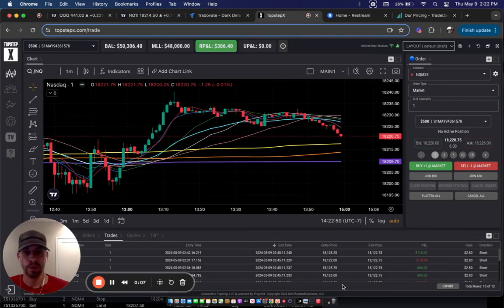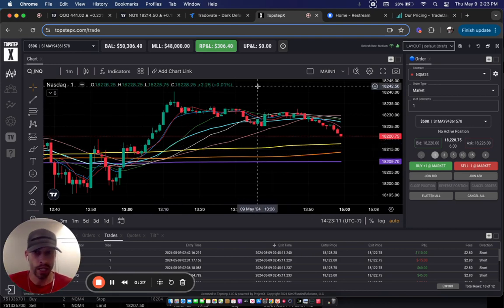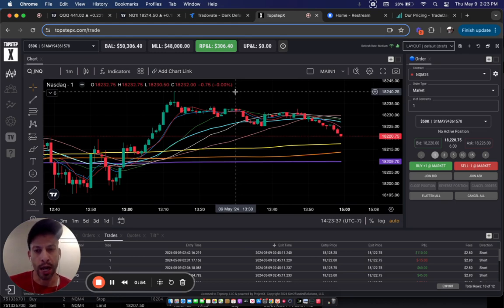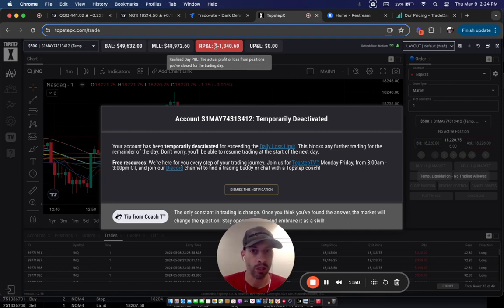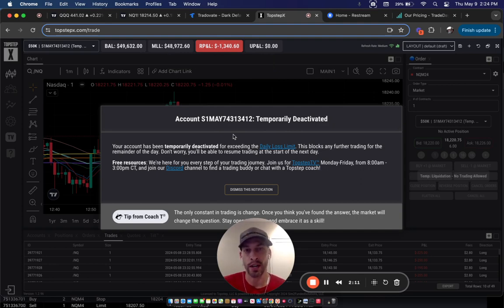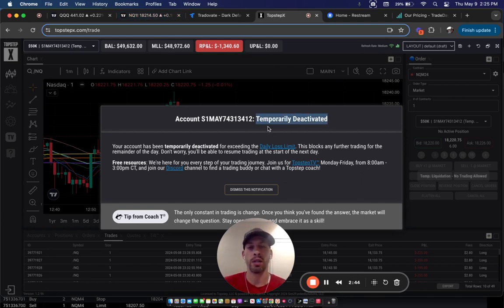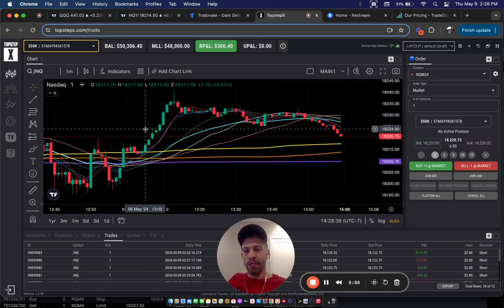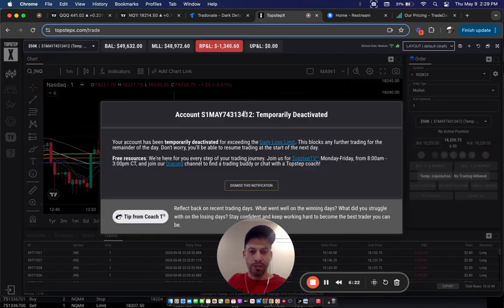So Far This Is What I Like The Most About TopStep (and TopStepX)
It's been a couple of days since I started trading with TopStep on their new TopStepX platform and there's one feature about TopStepTrader I'm liking more than just about everything else.

And it's because I've been with Take Profit Trader for a little while now (and still love them, btw, so not jumping ship or anything).

TopStep has a daily loss limit. On $50Ks it's $1k. But unlike Take Profit Trader, when you hit the DLL, your account doesn't get smoked.

They just "temporarily deactivate" it for the rest of the day... basically to protect you from yourself. Then you can just resume trading that account the next trading day.

My trading style has the tendency for big losses from time to time and it has cost me a lot of Take Profit Trader test AND PRO accounts.

But after these couple of days with TopStep, I've hit the daily loss limit in a couple of accounts. But here's the best part! I still have them!!

So far that's my favorite feature of TopStep above everything else I like about them.

Unfortunately I hit the $1K daily loss limit in a couple of my $19 combine accounts. It is what it is. However, they may have been gone for the rest of the day, but not gone forever!!

P.S. I went over a lot of features of the TopStepX trading platform.